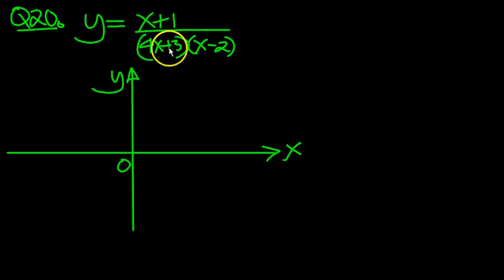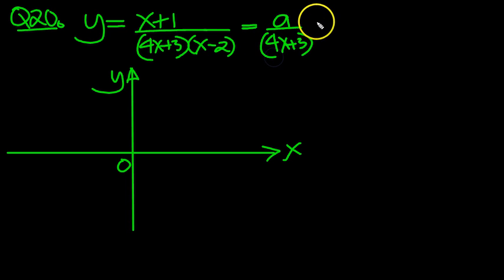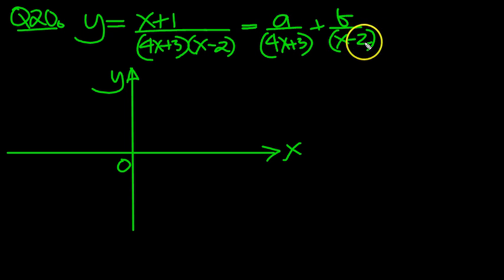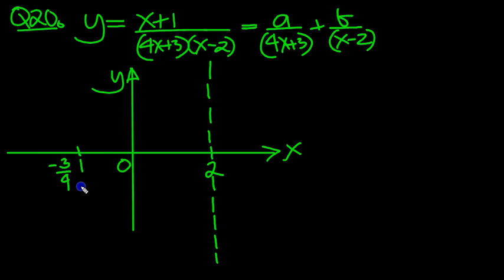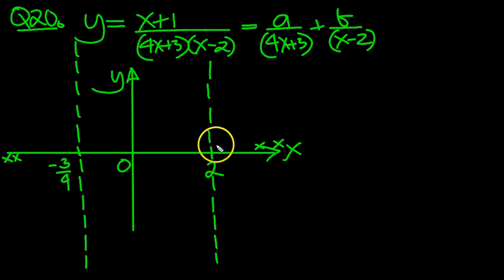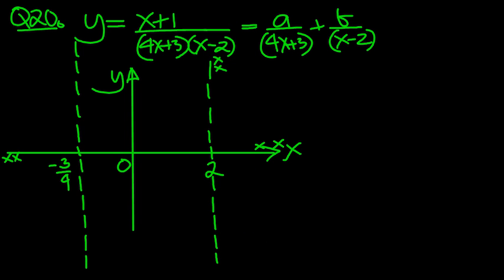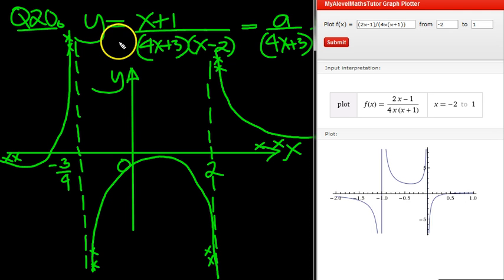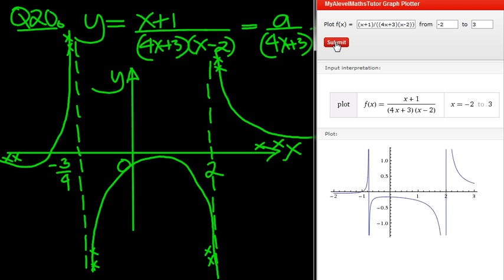Curve Sketching Q20